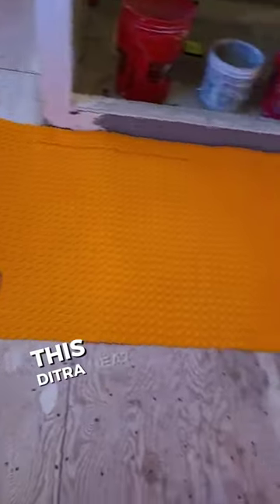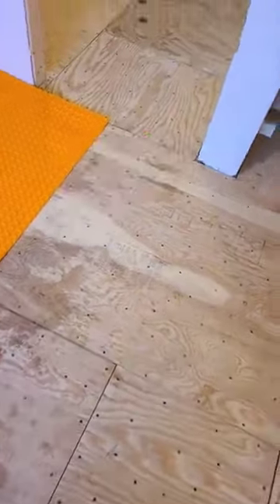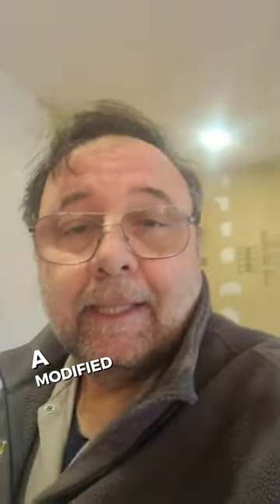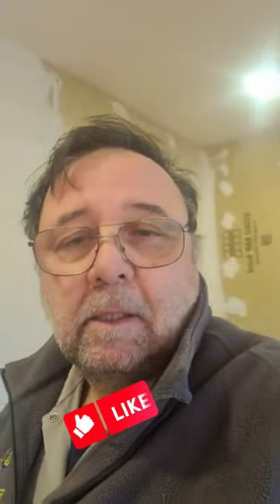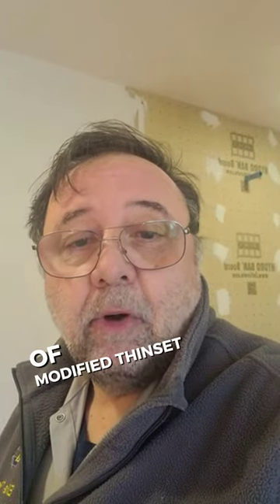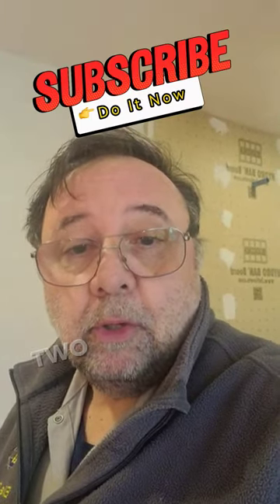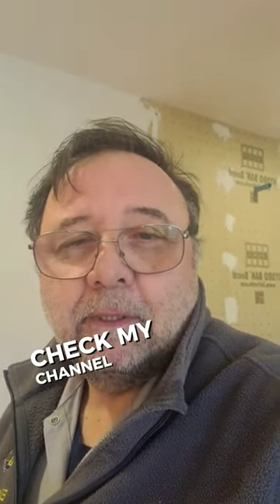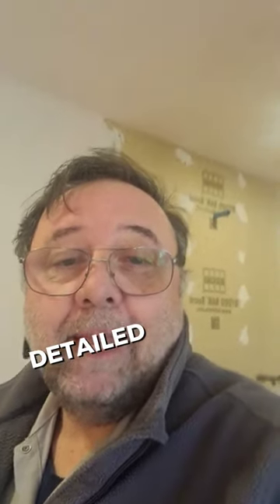It will fail, Thinset type.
It will fail, Thinset type. tile howtotile mortar I am often asked what type of thinset should be used? So to answer this question you first need to know what kind of tile is being installed and on what kind of surface. Thinset mortar is the glue that holds the tile to your substrate, picking the right one for your tile and substrate is of critical importance. There are several material specifications for thinset mortar from the American National Standards Institute or ANSI for short. These specifications are ANSI
A118.1   Dry Set Unmodified Mortar
A118.4   Dry Set Modified Mortar
A118.11 Dry Set Modified EGP Mortar (Exterior Grade Plywood)
A118.15 Dry Set Improved Modified Mortar

Using a thinset for a tile or substrate that it is not designed to be used  for can lead to failures, so it is critical to use a mortar that is suitable for the  type of tile and substrate in your tile installation. Thinset is basically a mixture of sand, and cement and other compounds to facilitate the hydration process. Thinset is the “Glue” that bonds the tile to the surface to which it is applied, and it does this by growing crystals as it dries and cures. The crystals interlock and penetrate into the surface of the tile and the substrate, bonding it all together. The longer the thinset is able to grow crystals the strong the bond and the strength of the thinset.
So what kind of thinset should be used in any given application? Well there is unmodified thinset, and modified thinset, and other kinds of thinsets, but we are just going to deal with these two types which are the most widely used. Unmodified thinset is a thinset that has no polymers added to it, a modified thinset is a thinset that has either polymers added to the powder during manufacturing, or an unmodified thinset that is mixed with a liquid polymer on the job site just before it is to be used. Modified thinset is the most widely used mortar these days and is recommended for most applications and types of tile. So why is there polymer in the thinset anyway? Well it is there to help the thinset retain moisture so it can grow those crystals we talked about earlier. Many of the substrates that tile is installed on are very porous and thirsty and will absorb the moisture present in the thinset, which in turn will prevent the thinset from gaining strength, the polymers help with this problem by keeping the moisture in the thinset so it can Hydrate (grow crystals) properly. So when you go to the store you will see that not all thinset cost the same, some are more expensive than the others, well you get what you pay for, the cheaper thinsets have less of the needed components, and the more expensive ones have more, so by extension better. Modified thinsets also add an adhesive quality to the bonding mechanism, as well as flexibility, enhancing the strength of the tile assembly. So modified thinset is used to install porcelain tiles on all kinds of substrates that call for a modified thinset. All tile installed by Sal DiBlasi, Elite-tile Company, in the Boston North Shore area.

👇 Some of my favorite Tools 👇
4in Sandpaper for Stone Polishing
IQ 7" Dustless/Dry Cut Tile Saw IQ228